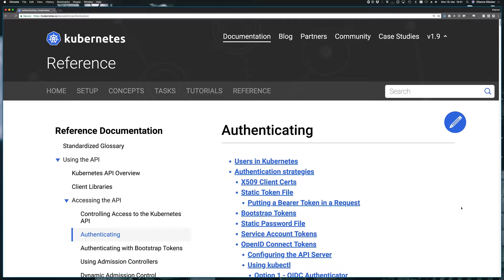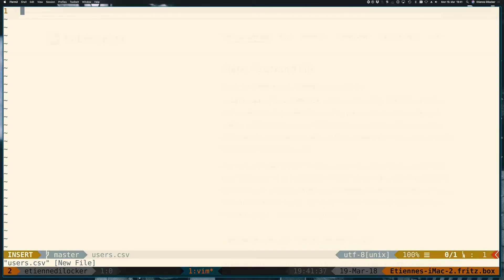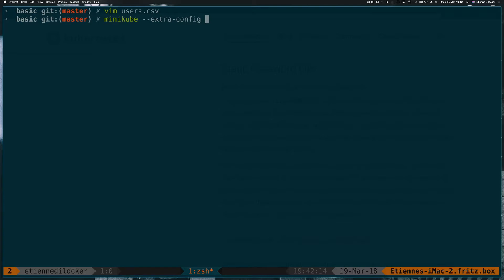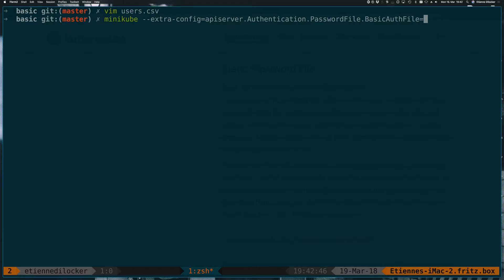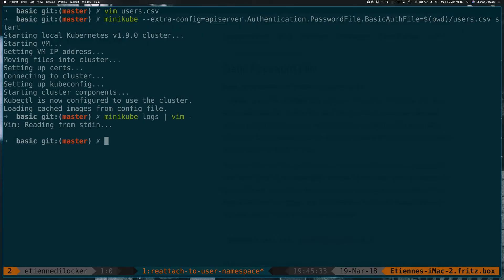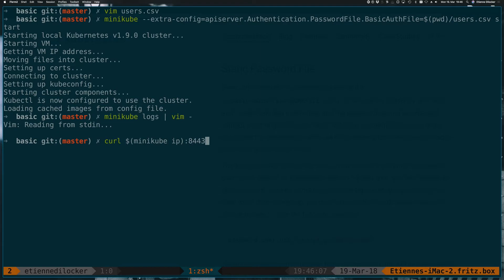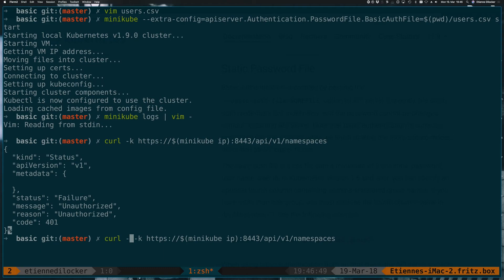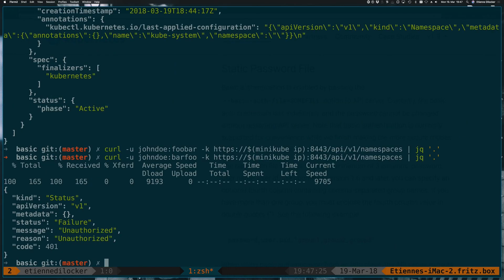Kubernetes Authentication with Static Password File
This video explains how we can set up a "static password file" to achieve a very simple, low-effort authentication scheme for a Kubernetes cluster. In the video we're starting up a local single-node cluster with minikube, so you can try it yourself - no need for any accounts anywhere.